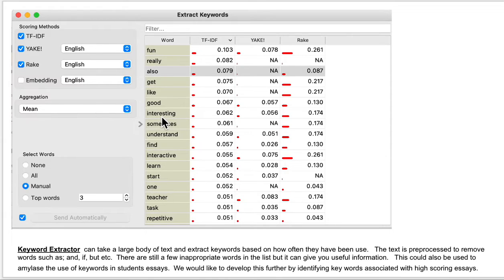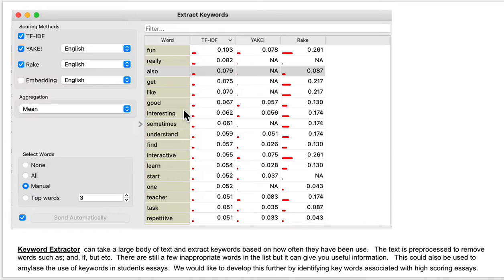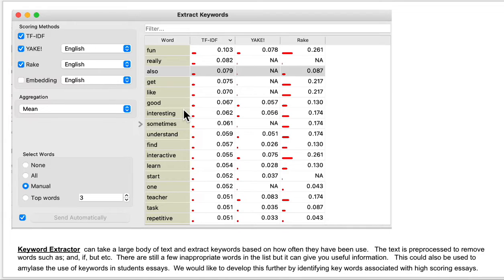Text mining series. Keyword Extractor.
Keyword Extractor  can take a large body of text and extract keywords based on how often they have been use.   The text is preprocessed to remove words such as; and, if, but etc.  There are still a few inappropriate words in the list but it can give you useful information.   This could also be used to amylase the use of keywords in students essays.  We would like to develop this further by identifying key words associated with high scoring essays.